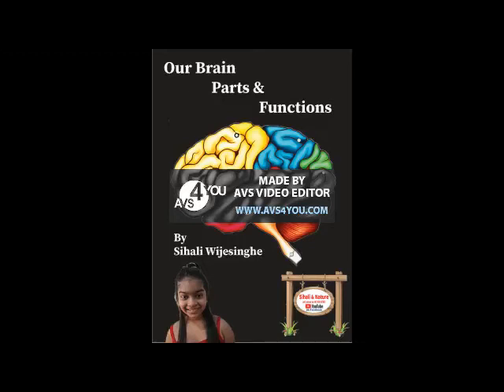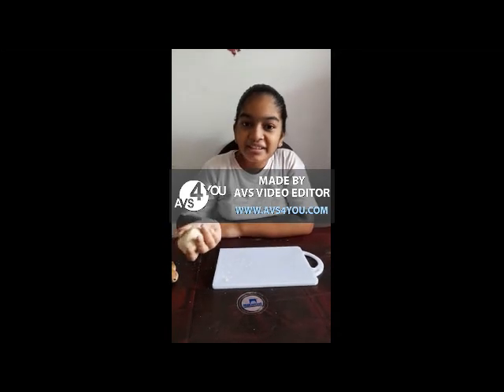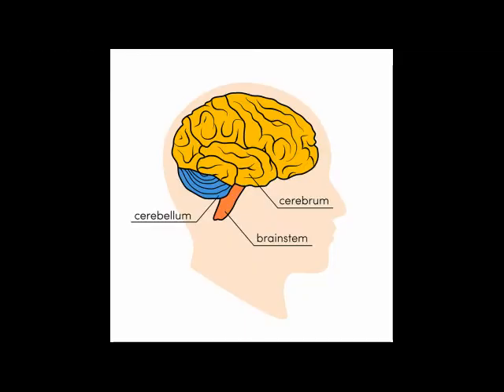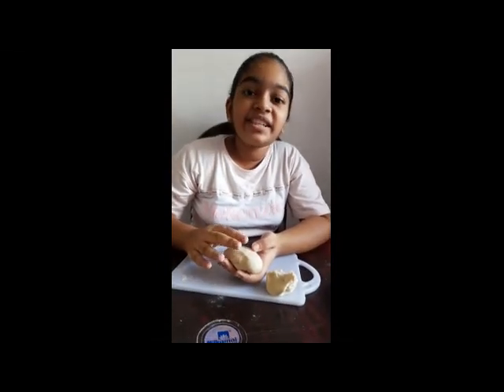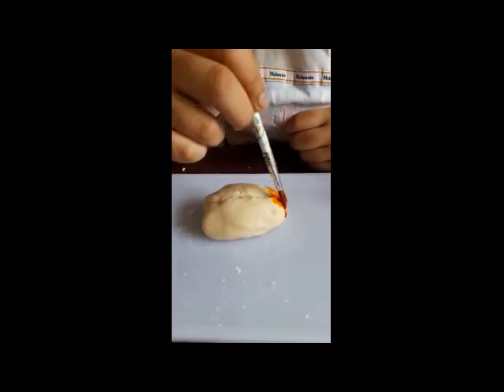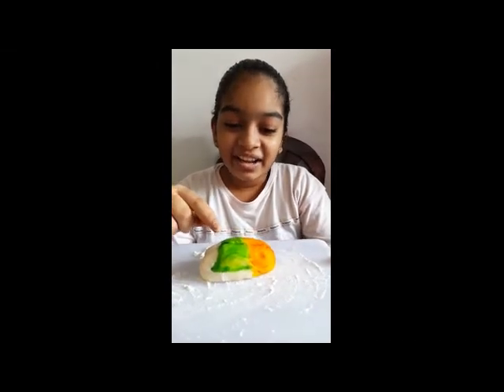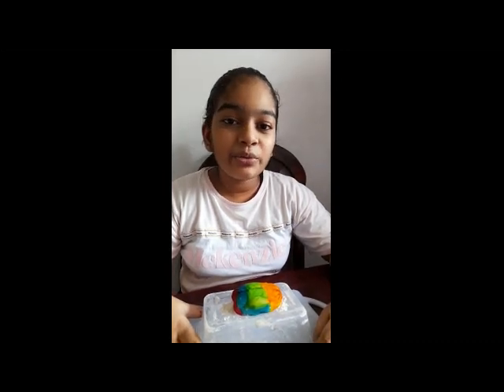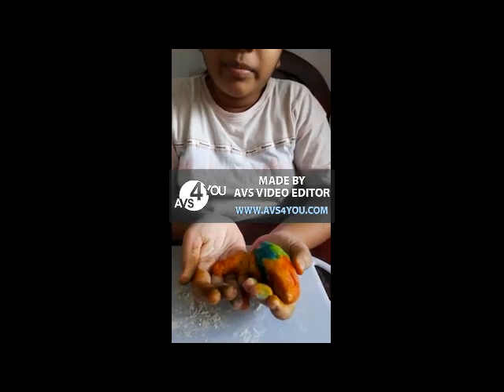Kids activities to do at home. Making a brain model with wheat flour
A video to learn about brain and its functions for kids. Related to International school Science syllabus. This will help you to improve the creativity of your child. Will be a great help to the school science lessons.